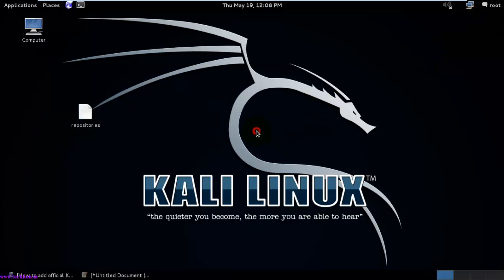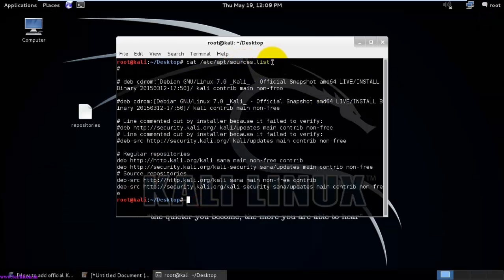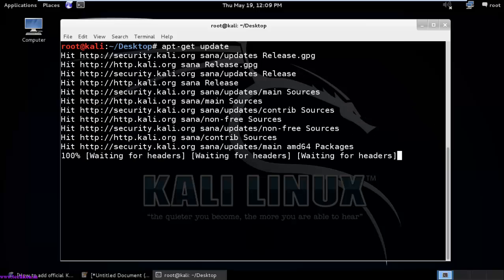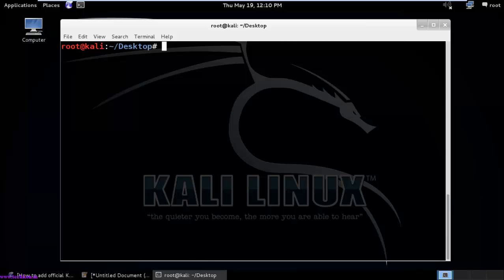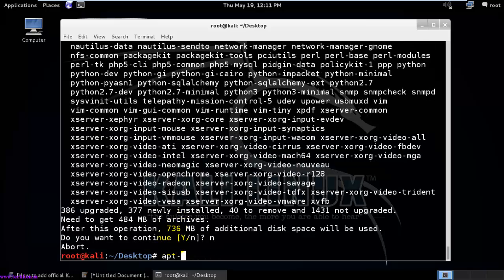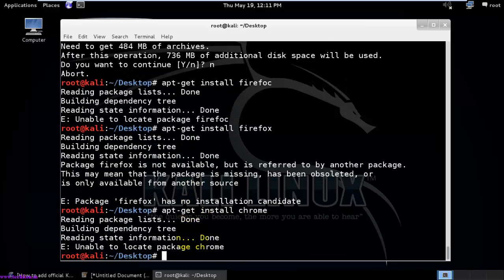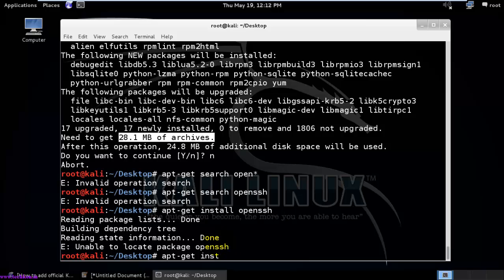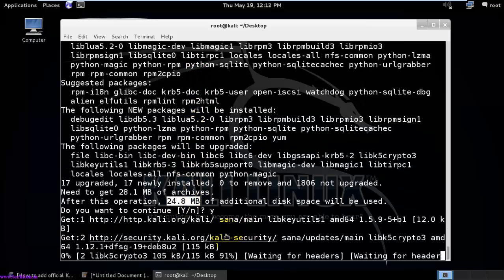How to Install Software in Kali Linux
How to Install Software in Kali Linux...In this video, you can learn how to install software in kali linux.